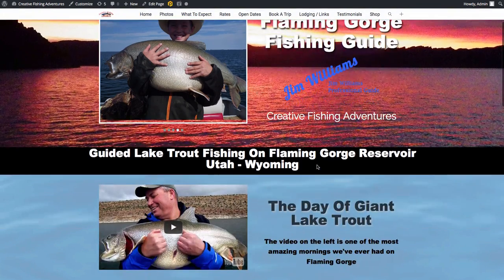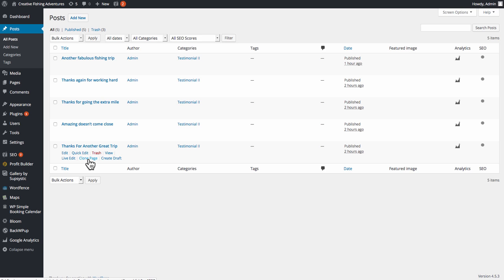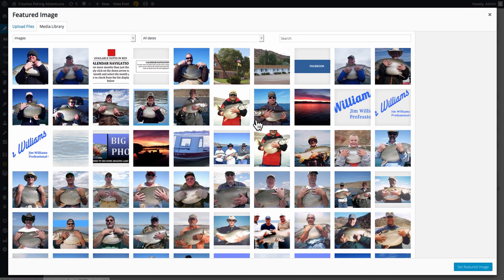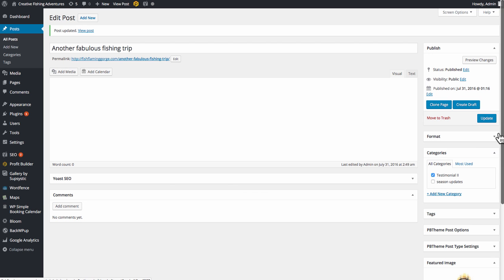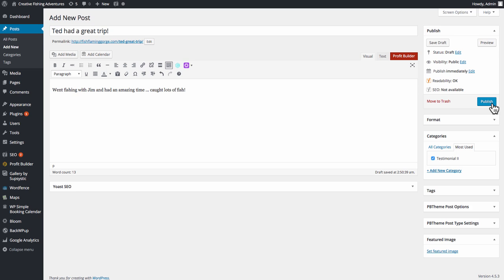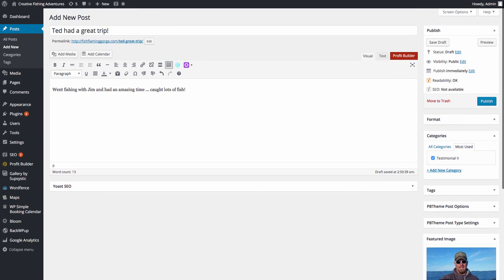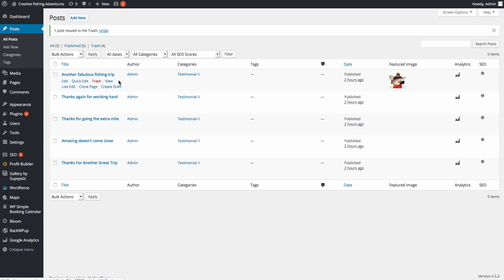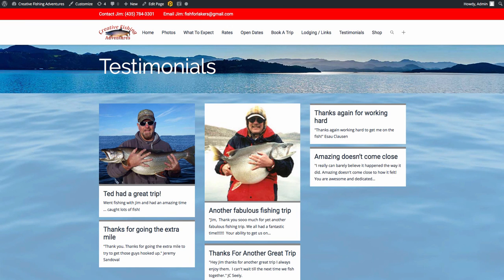How to make a testimonial post